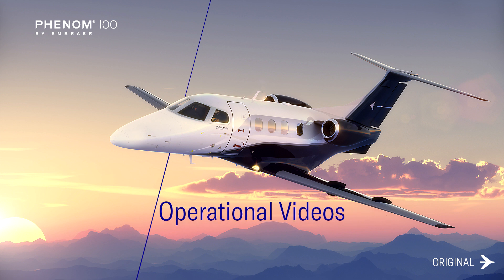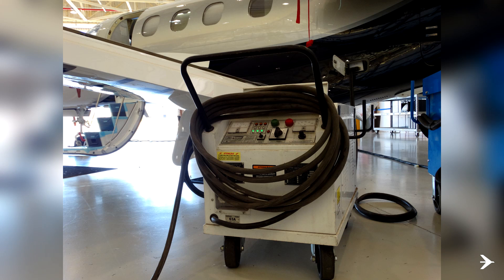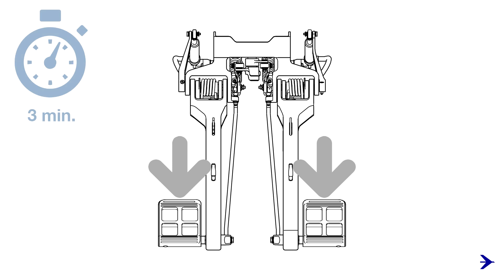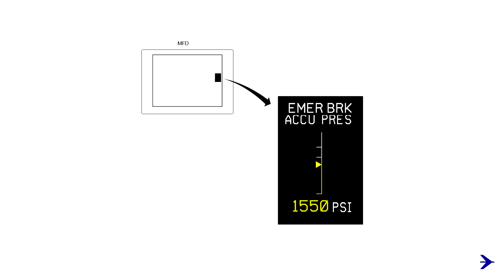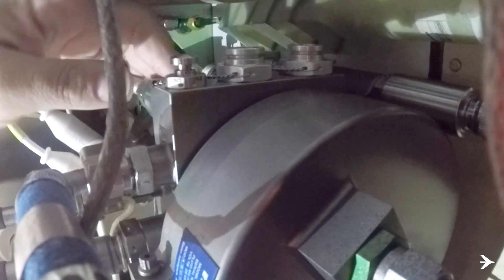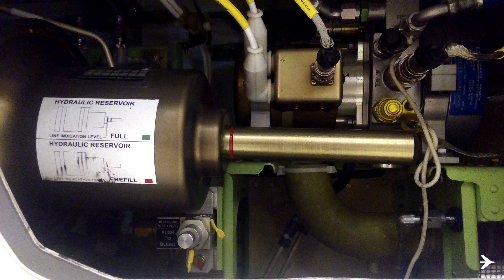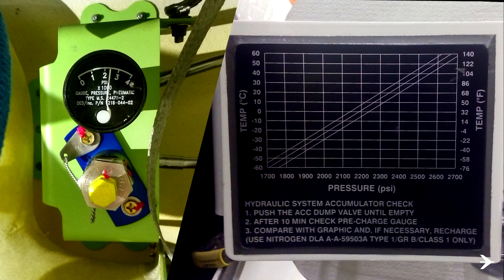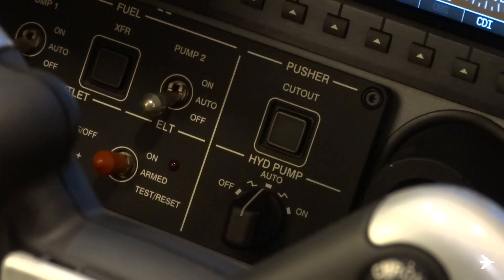Phenom 100 - Hydraulic Reservoir Servicing for airplanes equipped with spoiler panels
This video demonstrates how to check the hydraulic reservoir level for Phenom 100 equipped with Spoiler Panels.